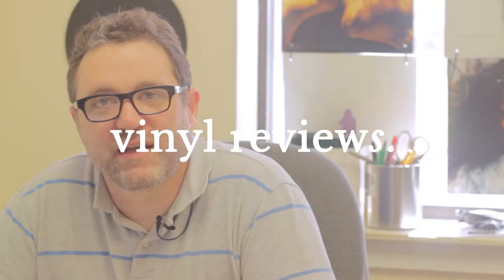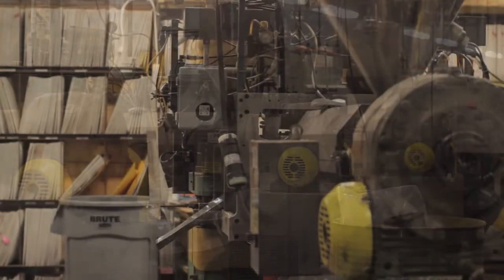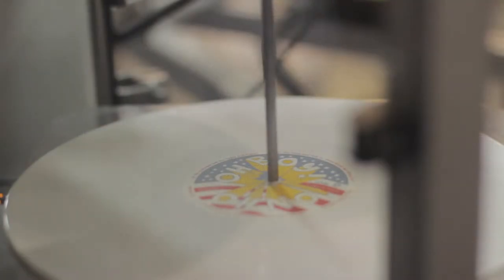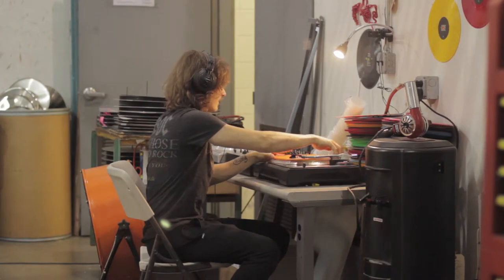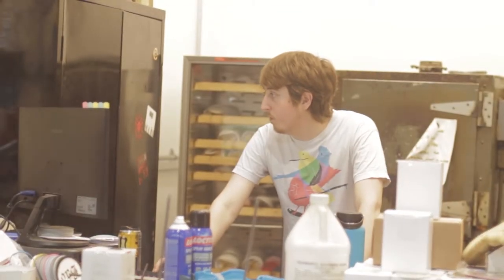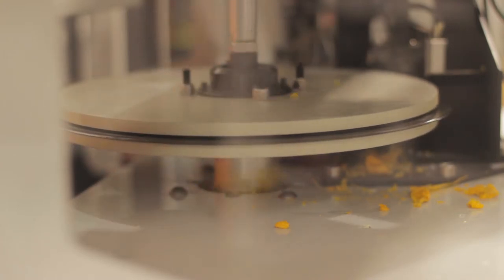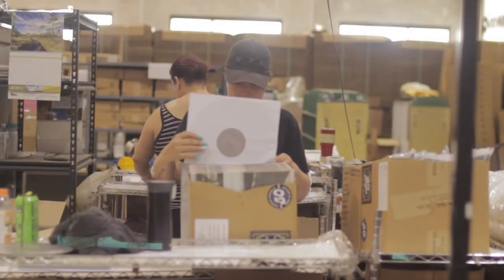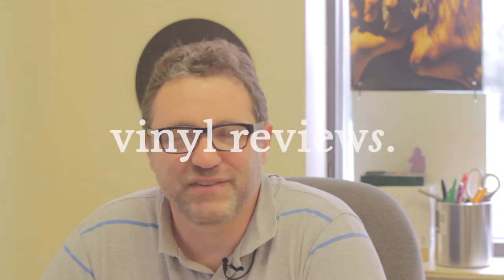Pressing Records at Independent Record Pressing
Sean Rutkowski, general manager of Independent Record Pressing in Bordentown, New Jersey, recently gave us a tour of IRP then sat down with us to talk about the fine (and silver-bullet free) art of pressing records, the streaming to vinyl connection, and the joys of making records. Watch the video now!